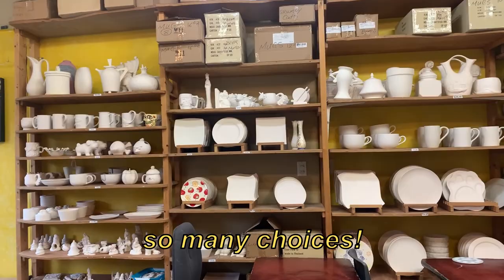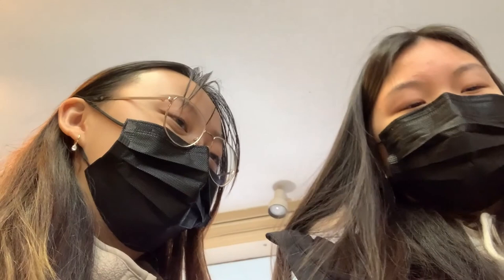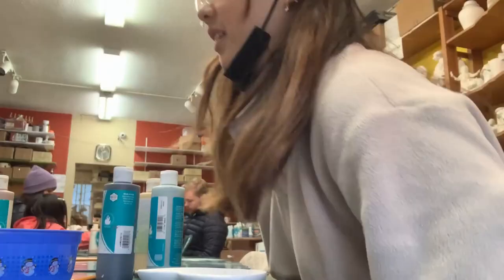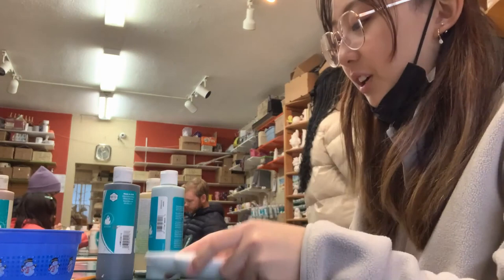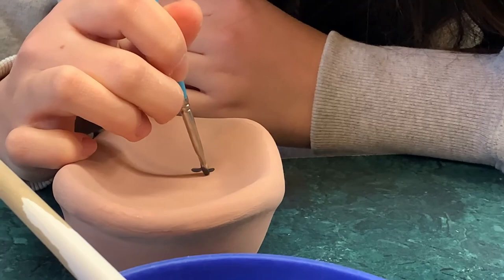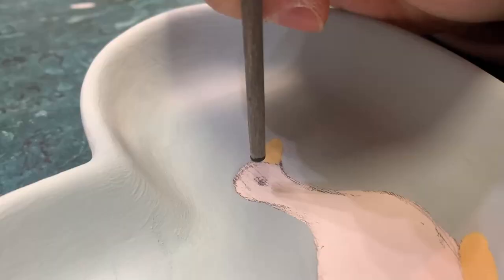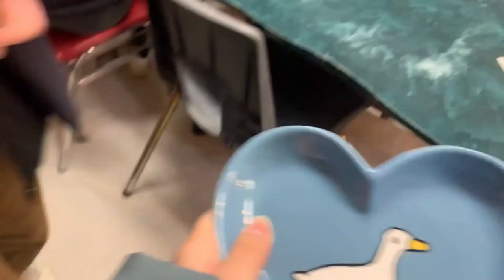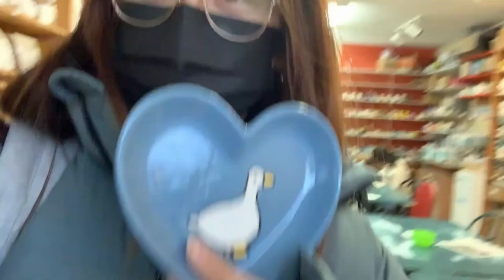paint pottery with me! ceramic painting bestie date ~ cute and fun idea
My friend and I went on a cute friend date to paint potter together! It was super fun going ceramic painting and getting to be as creative as we could, and I think we did a pretty good job :) would highly recommend if you are looking for a cute date or hangout idea, it was super fun and chill! - Joan

What do I use to make my graphics you ask? Canva! It’s really useful, and you can try it out